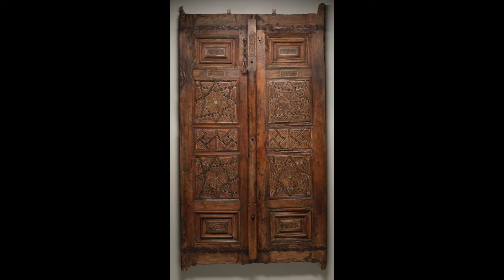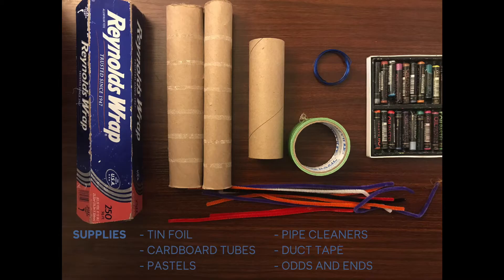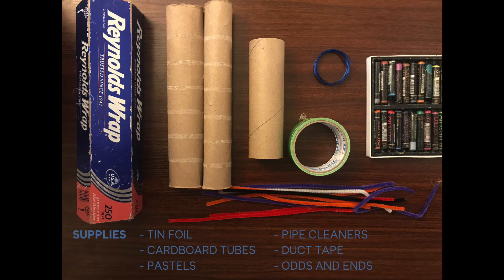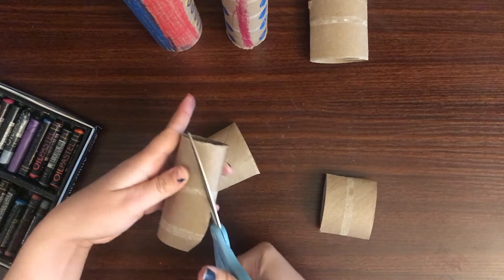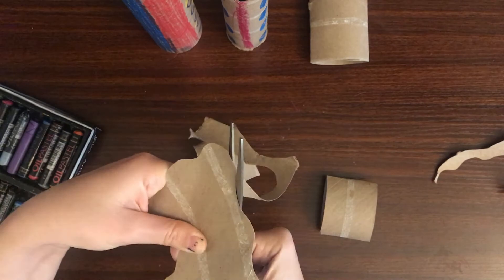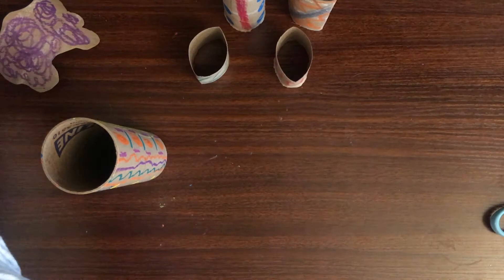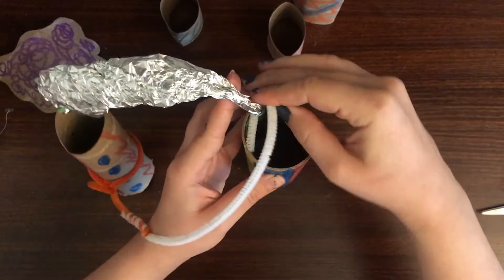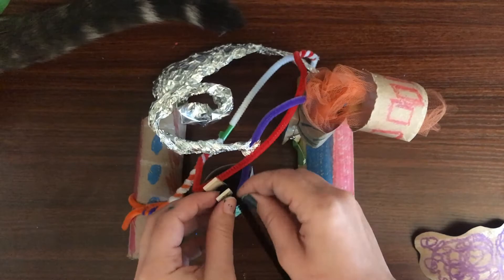Look at Art, Make Art: Episode 6 — Mausoleum Doors | The Walters Art Museum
Welcome to episode six of Look at Art, Make Art! Today Kelsey is walking you through a close look at the Mausoleum Doors from our Islamic collection. Press play to follow along as we explore the elements of art.

Help us inspire the next generation of art lovers. Support online resources for families for only $10 a month